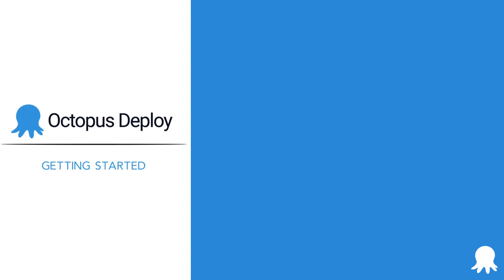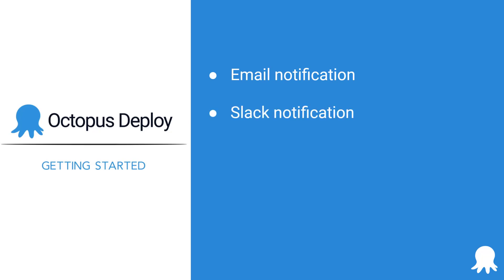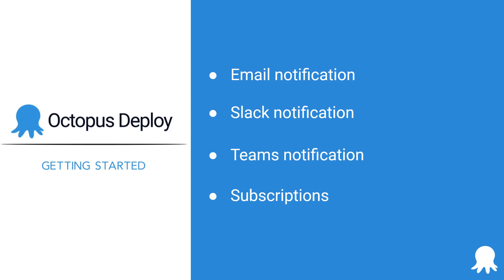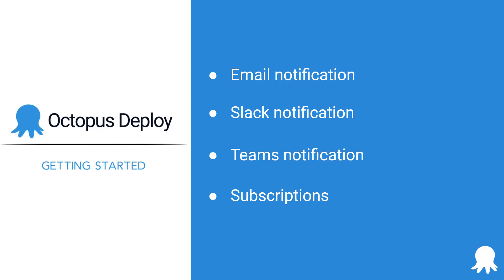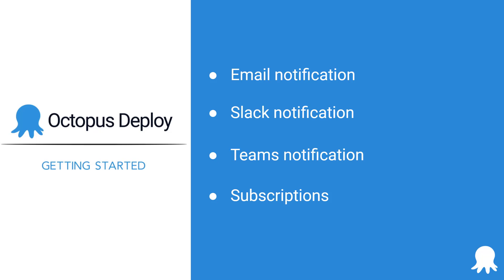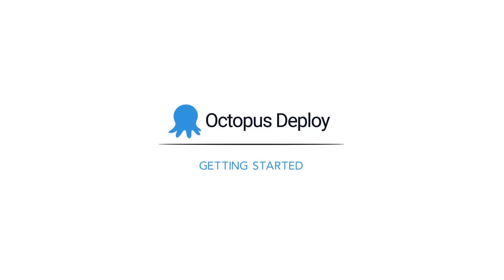Getting Started - Notifications Intro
This video will walk through what topics are covered by this playlist.